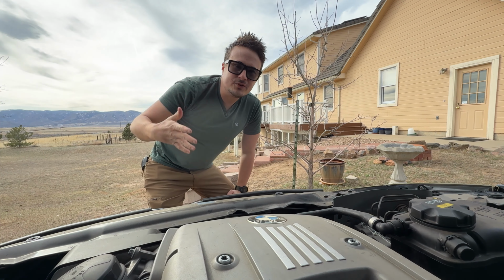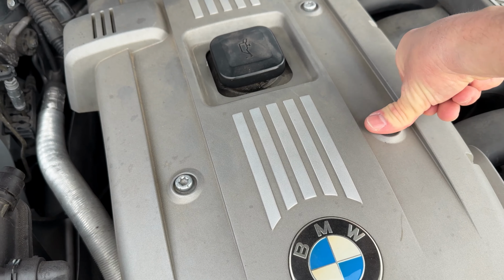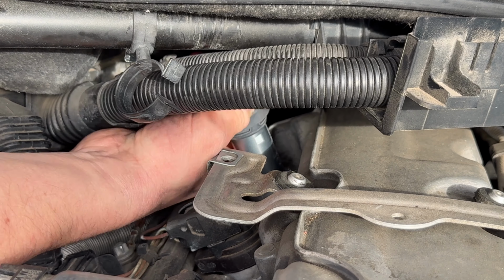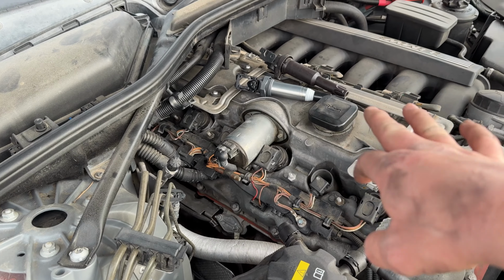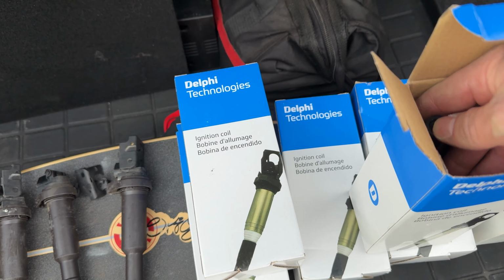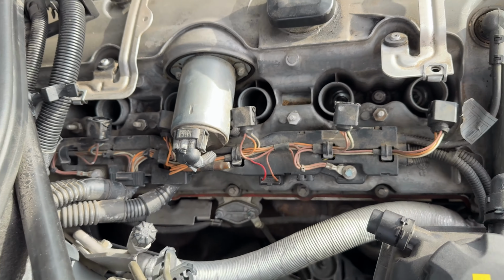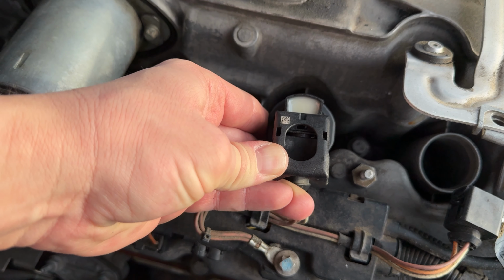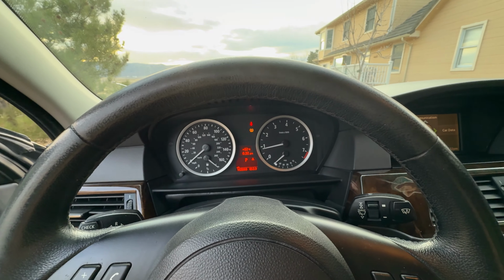BMW Easy and Cheap Misfire Fix with OEM Upgraded Coils | N52 E60 525i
Do you have a Late model BMW that just started Misfiring? I tell the story of how my 2007 BMW 525i just started misfiring one night. Fortunately, I knew this day would come, and I had a spare OEM coil pack stored in my trunk. I fixed the cylinder 6 misfire quickly at a gas station using only an OBD scanner, my hands, and a pocket multitool. You can buy the exact same upgraded OEM coil packs for a fraction of the cost of what the BMW dealer sells them for. I even compare them in this video. I hope this video was helpful!

My BMW is a 2007 525i (E60) with the N52 engine and magnesium valve cover. Be sure you are getting the correct coils for your BMW because different years and engines could use different coils

Get the Delphi coils I used in this video here (the same thing the BMW dealer will sell you):

Delphi GN10571 (paid link)

(paid link)

Get the limited BMW Scan tool I used in the videos (paid link)

Get my full system full function BMW scan too with lifetime updates here (one I recommend most for in-depth BMW work (paid link)

(I may get commissions for purchases made through links with "paid link" next to them.

If you want to send me mail:
4WheelKid